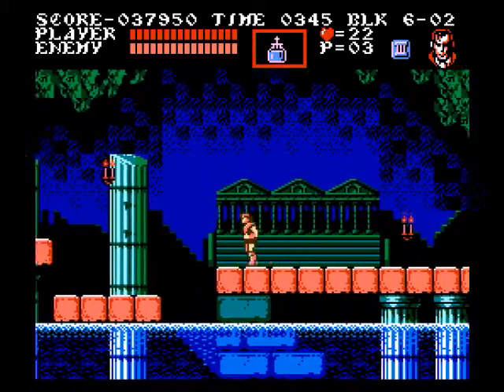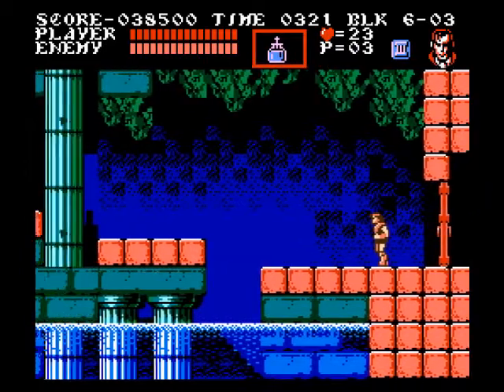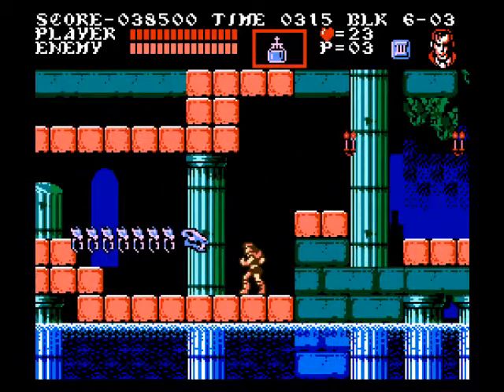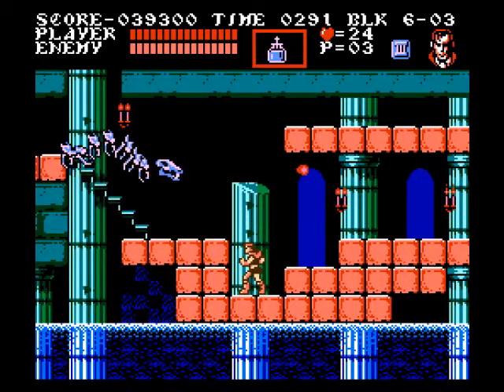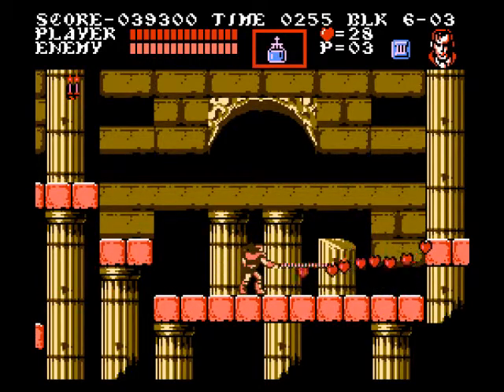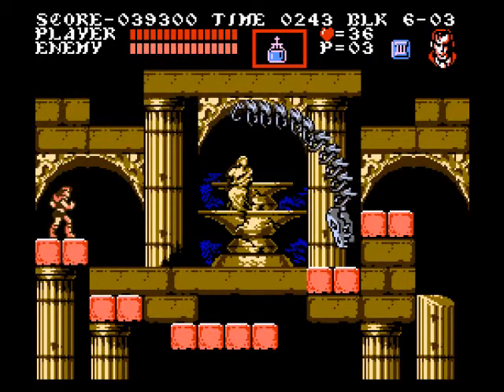CV3J Minimalist Run: The Sunken City of Poltergeists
Yes, I actually spelled it right this time!! This is the last breather stage we can have until the nightmare stages, and this one was pretty easy. A very easy stage with a very easy boss.